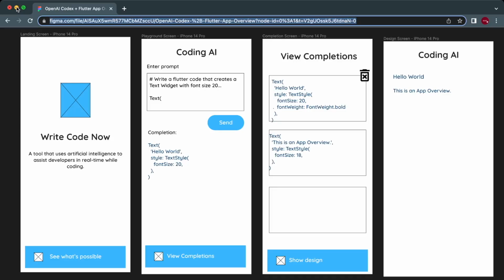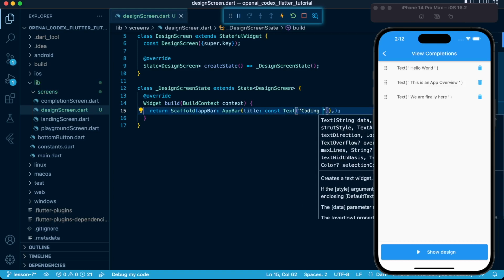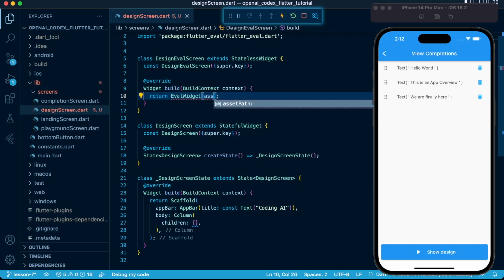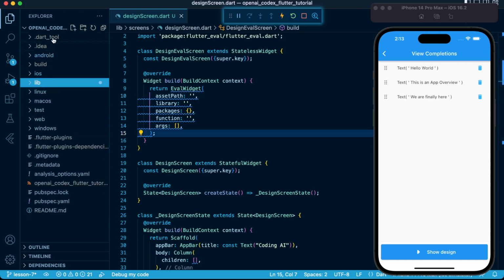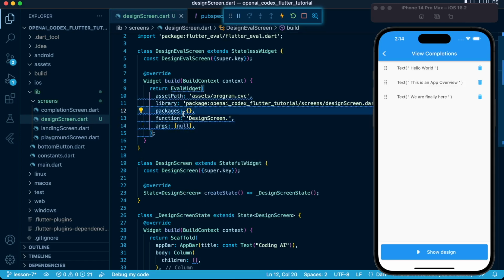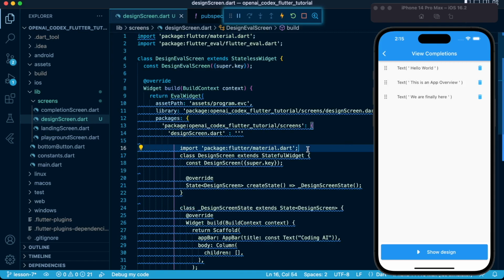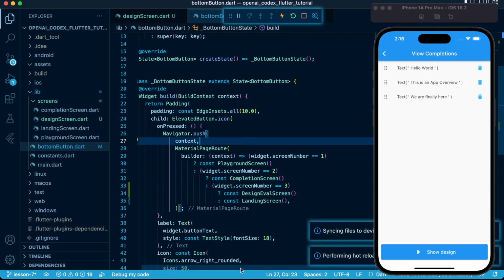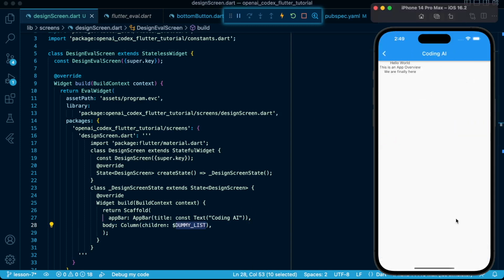OpenAI Codex + Flutter Tutorial #8 - How to design the layout (Design Screen)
OpenAI Codex is an AI model by OpenAI that translates natural language to code. In this video will design the Design screen that will execute and interpret the code completions received from OpenAI Codex and display them in form of UI (the actual widgets). Please join me 😊.